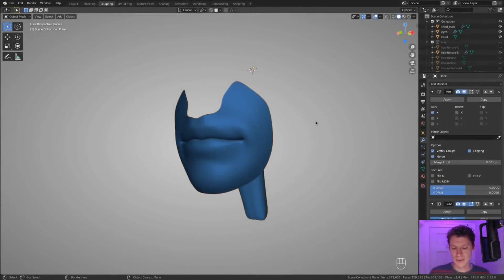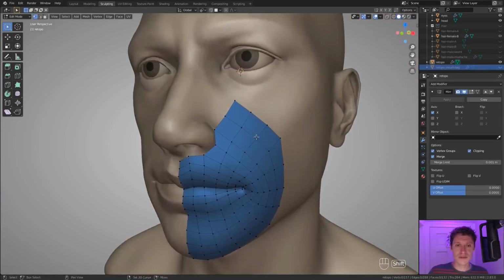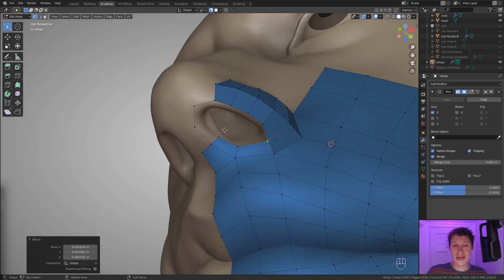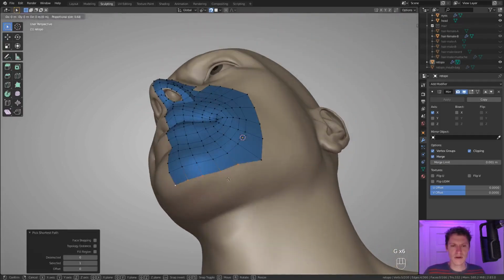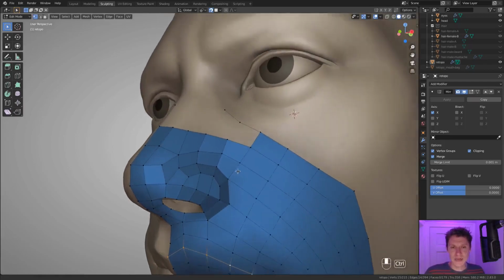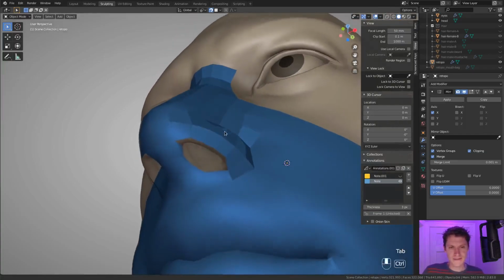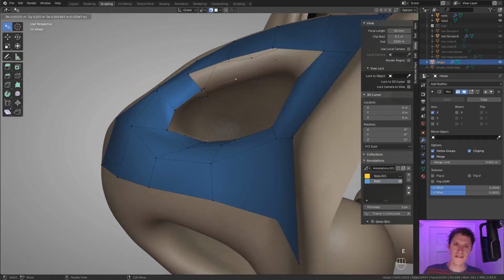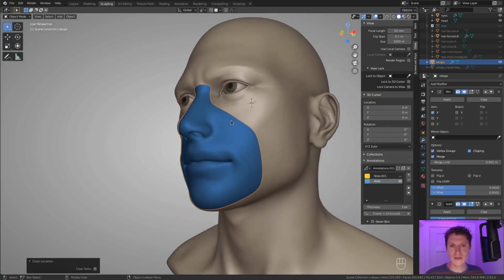C02L02 retopo nose